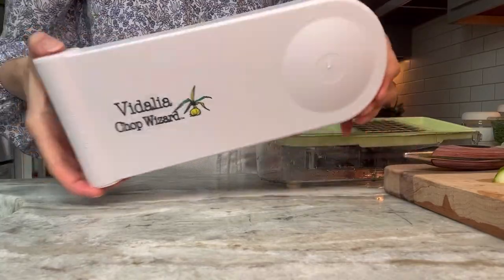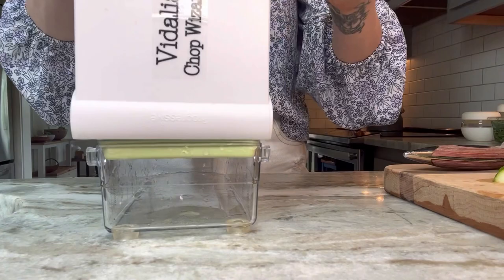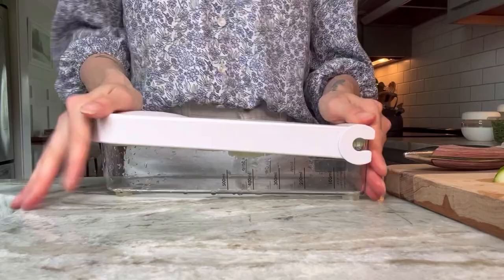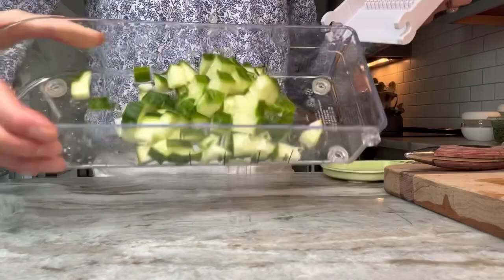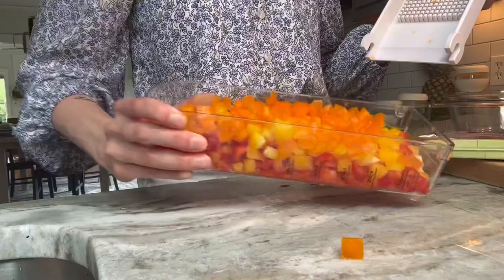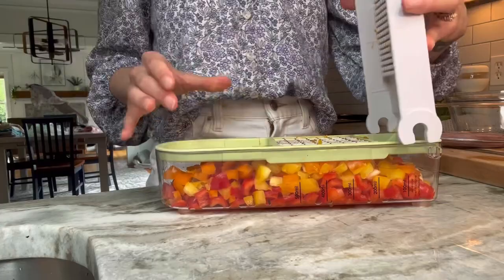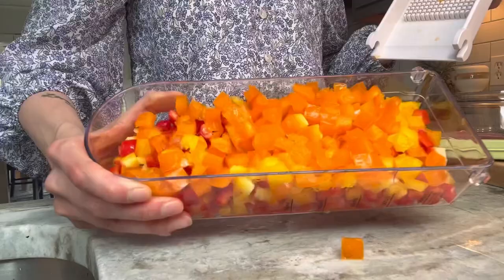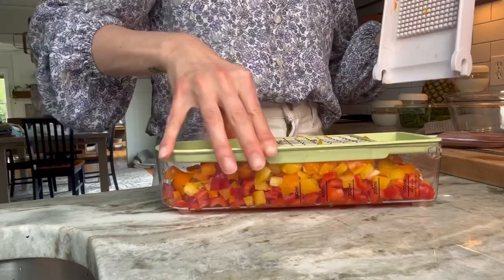Vidalia Chop Wizard - The BEST veggie chopper!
Hi, I’m Mariah!

The Vidalia chop wizard is my FAVORITE kitchen gadget! It saves so much time when I’m preparing vegetables.